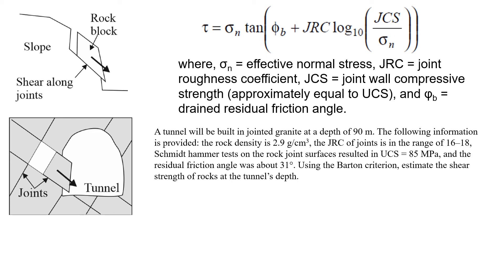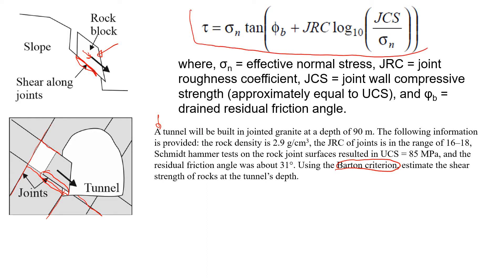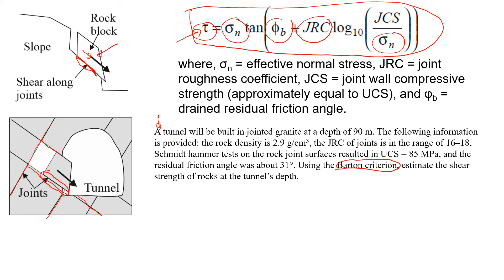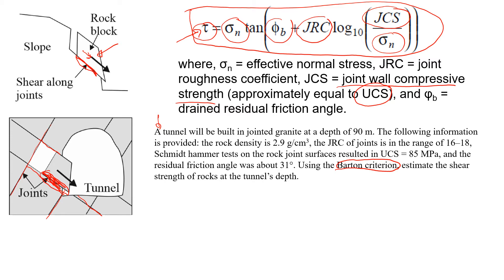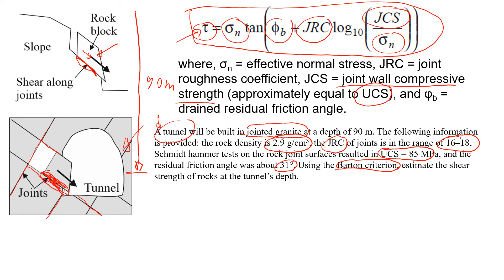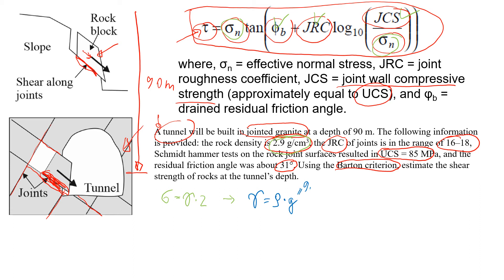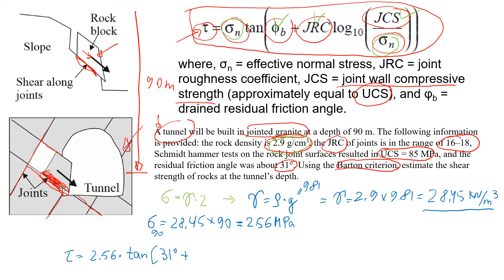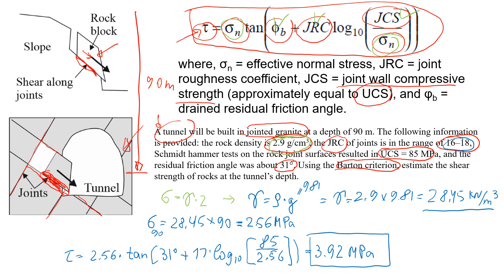Shear Strength of Jointed rocks | Barton's Equation | Practical Example Explained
Shear strength of jointed rock is much lower than the strength of intact rocks. In the field, it represents the plane of weakness, and it can be associated with rock mass movements. There are several things considered in the estimation of jointed rock shear strength. If you are not familiar with them, you should watch the following videos first: